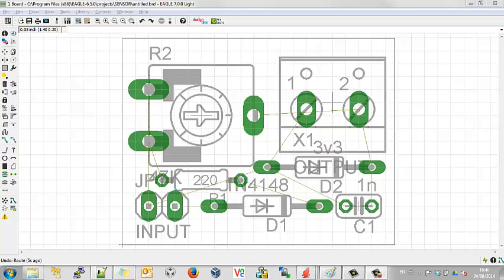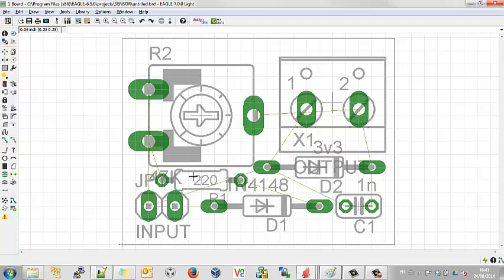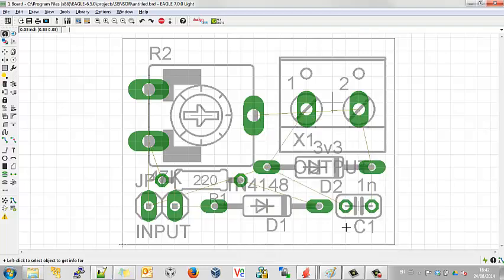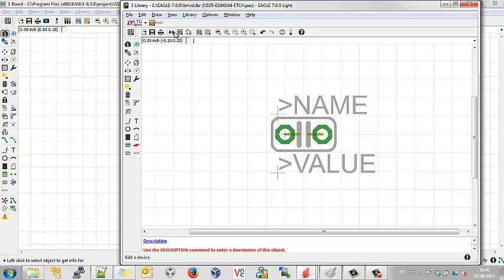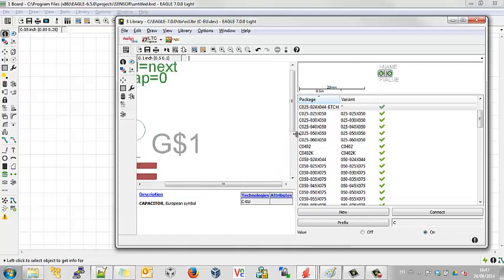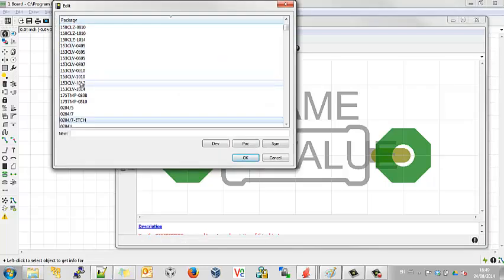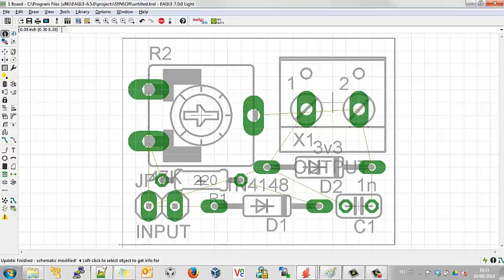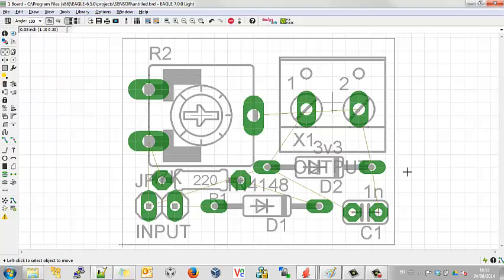Creating a new component package in EagleCAD v7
In this screencast I show how to create custom component packages by copying an existing one. This is to create components with larger pads specifically for use with home etching systems.

This is part of my magazine article series in Everyday Practical Electronics, November 2014.